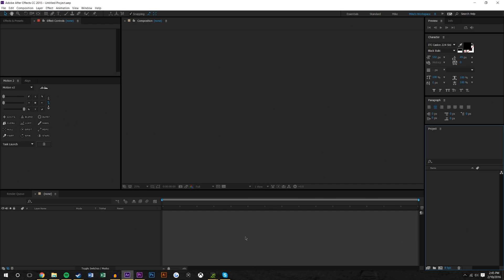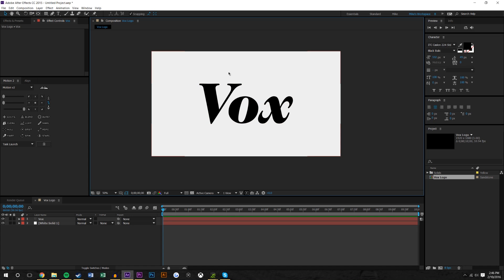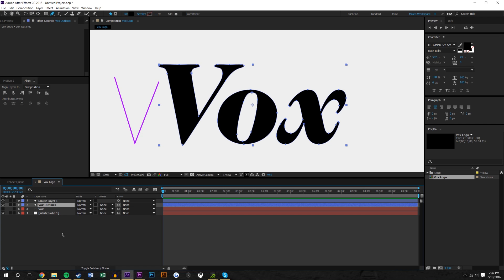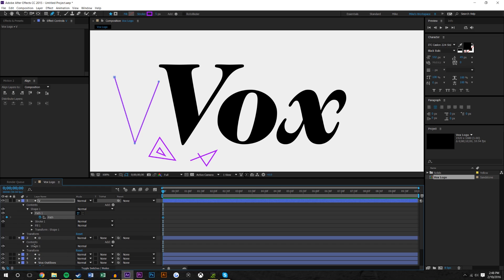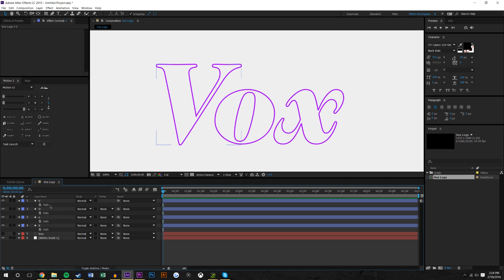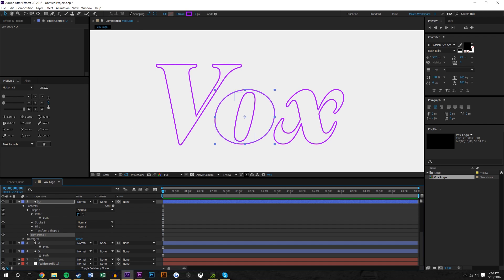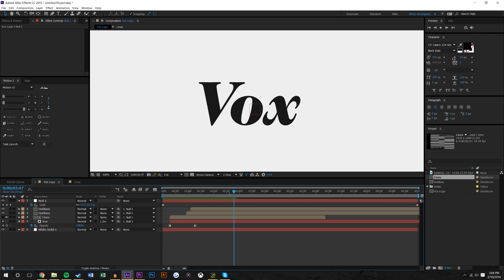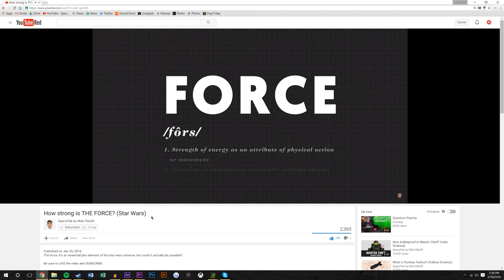Vox Media Animated Logo - After Effects Tutorial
In this After Effects motion graphic tutorial we are going to be taking a look at how to get the same effects seen in the VOX Media Intro/outro.

Workstation:
32Gb DDR3 @ 2400GHz
500GB Samsung Solid State HHD
2TB Standard Drive